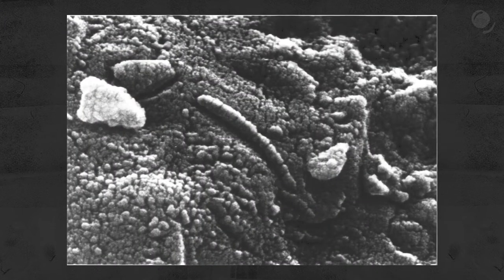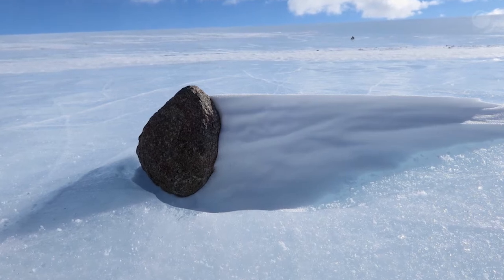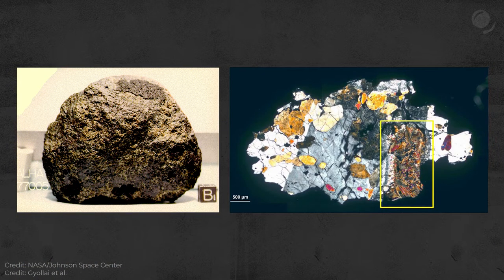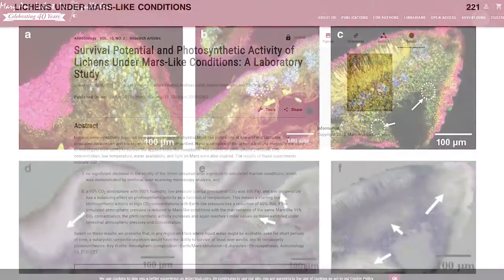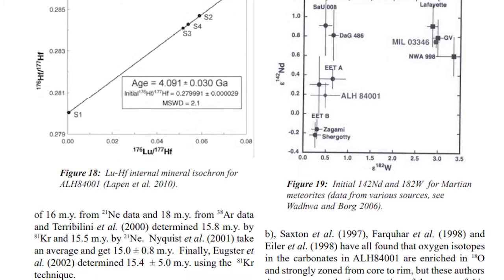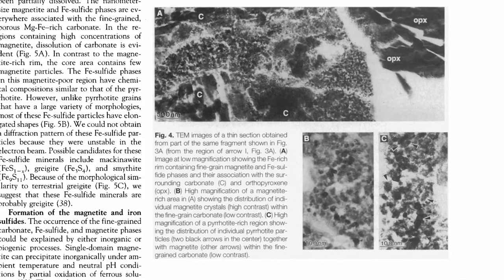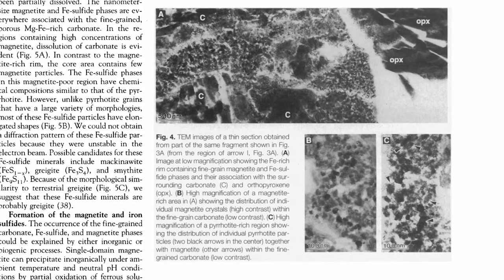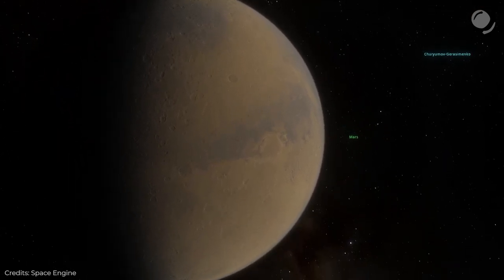"Signs of life” in a meteorite from Mars? The real story of ALH84001 and new data.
Allan Hills 84001 (ALH 84001) - a martian meteorite that was famous because of claims that it could have evidence for life on Mars. Let’s look at the history of this unique piece of rock from Mars. Why some scientists thought it could have signs of life. How do we know it’s from Mars, and how did it get to the Earth.

Sources:
Meteoritical society database